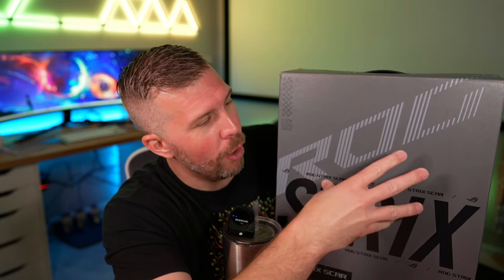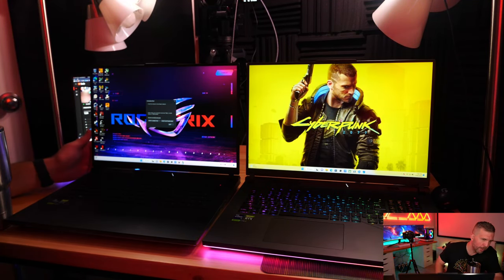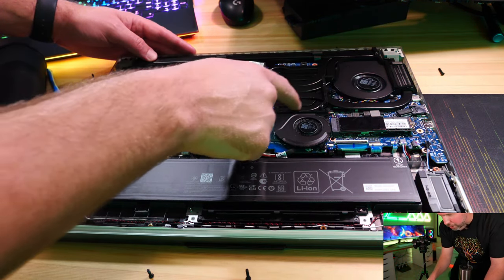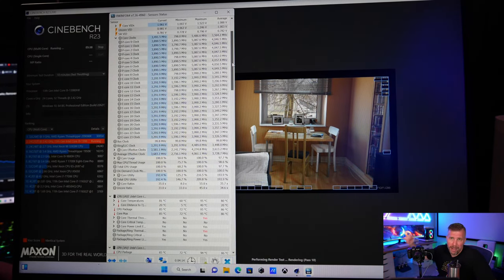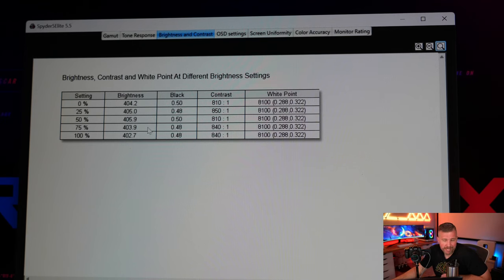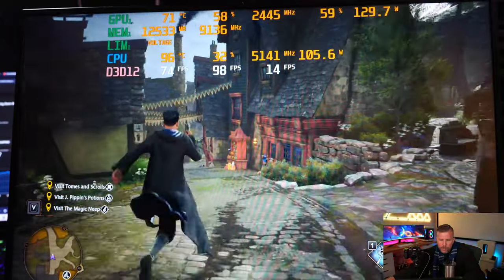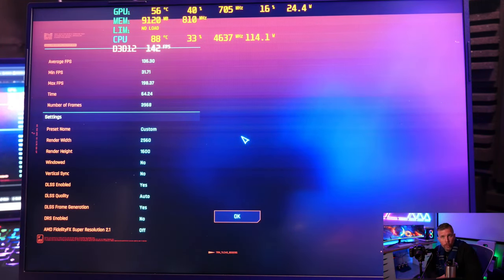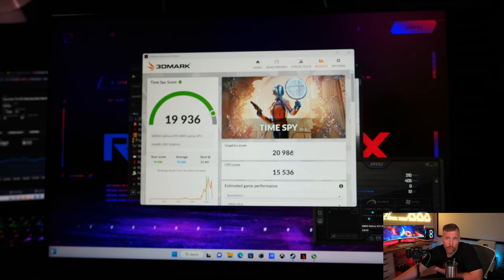Asus Scar 18 RTX 4090 LIVE Unboxing, Basic Benchmarks, Remove Bottom, Display Test, Flex Test, More!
The Asus Strix Scar 18 featured in this unboxing has a RTX 4090, QHD 240 hz 500 nits display, i9-13980HX, and cost $3899. You can find links to buy all RTX 4000 series laptops on my 2023 Gaming Laptop Ranking List

Best Buy

BestBuy Laptop Deals
Dell Cyberweekend Deals

00:00 – Introduction to the Asus Strix Scar 18 (i9-13980HX + 4090)
07:15 – Unboxing the Asus Strix Scar 18
14:59 – Asus Strix Scar 18 vs Asus Strix G18 Side-By-Side (highlighting the differences)
23:25 – Asus Strix Scar 18 vs G18 Audio Comparison Test
33:20 – Asus Strix Scar 18 Bottom Panel Removal and Interior Overview
49:36 – Asus Strix Scar 18 Port Selection Overview
51:58 – Asus Armory Crate Overview
56:15 – Asus Strix Scar 18 Cinebench R23 Testing (i9-13980HX) Manual Fans, Maxed Power
01:11:40 – Asus Strix Scar 18 Display Test (QHD 240Hz) with Spyder Elite
01:27:04 – Asus Strix Scar 18 Hogwarts Legacy Gameplay (1600p, DLSS Quality, FG On, Ultra)
01:36:30 – Asus Strix Scar 18 Hogwarts Legacy Gameplay (1600p, DLSS Quality, No FG, Ultra)
01:36:30 – Asus Strix Scar 18 Hogwarts Legacy Gameplay (1600p, RTX On, DLSS Quality, FG On, Ultra)
01:56:33 – Asus Strix Scar 18 Far Cry 5 Benchmark (1080p, Ultra Settings)
01:58:00 – Asus Strix Scar 18 Far Cry 5 Benchmark (1600p, Ultra Settings)
02:03:45 – Asus Strix Scar 18 Cyberpunk Benchmark (1600p, DLSS Quality, FG On, RTX Ultra Settings)
02:08:20 – Asus Strix Scar 18 Cyberpunk Benchmark (1600p, DLSS Quality, FG Off, RTX Ultra Settings)
02:10:45 – Asus Strix Scar 18 Cyberpunk Benchmark (1600p, DLSS Off, FG Off, RTX Ultra Settings)
02:14:38 – Asus Strix Scar 18 Timespy Benchmark (i9-13980HX + RTX 4090) Manual Fan Mode with Small OC
02:22:38 – Asus Strix Scar 18 Timespy Benchmark on Turbo Fan Mode + Coil Whine Test
02:29:10 – Asus Strix Scar 18 Overall Impressions and Summary